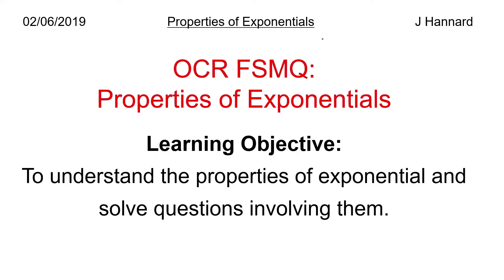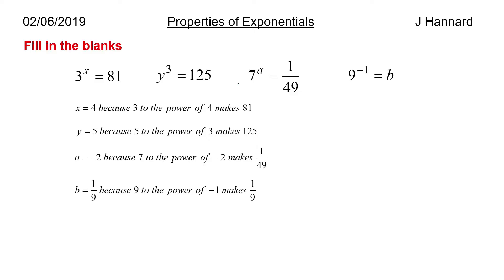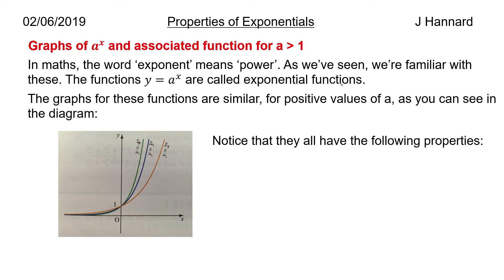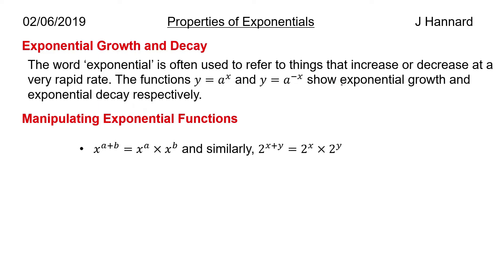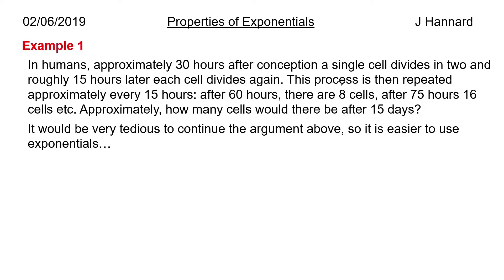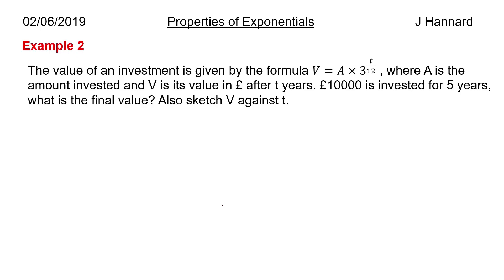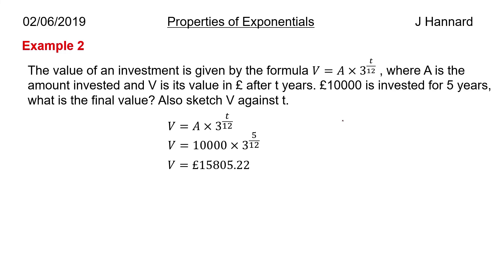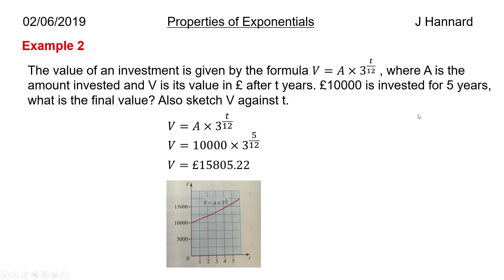OCR FSMQ Additional Mathematics (New Spec) | Lesson 20: Properties of Exponentials